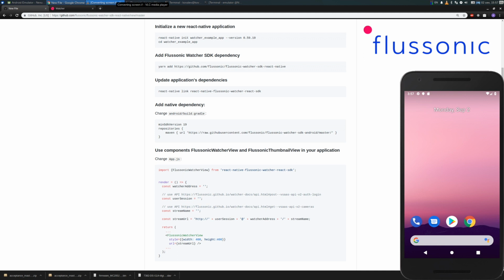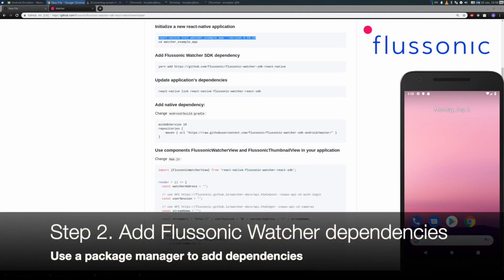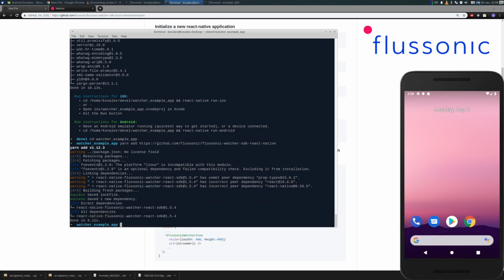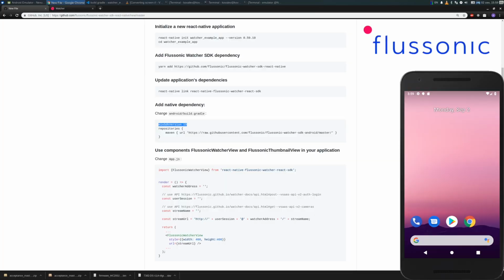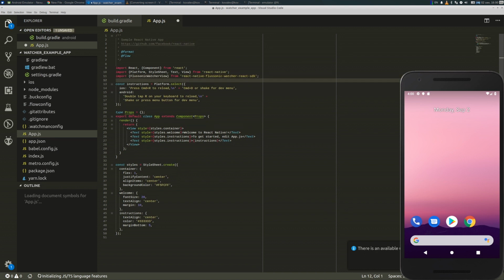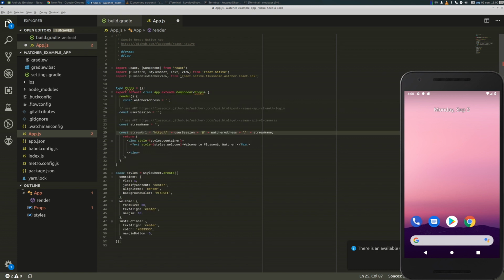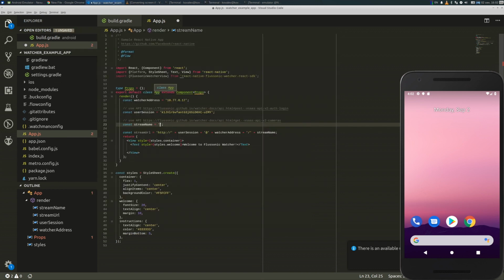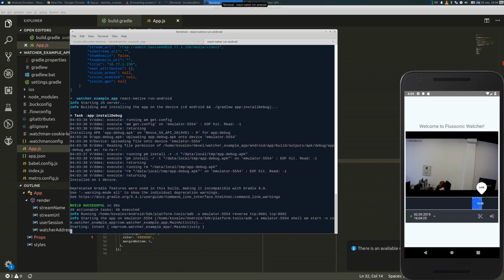How to use Flussonic Watcher SDK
How can you save millions on mobile app development?

You already have a mobile application for the VSAAS and you are thinking about how to add new functionality to work with IP cameras? Here's what you can do:

1) Forget about the desire to have a single mobile application, and use something developed by third-party developers to work with IP cameras. In this case, you will save money and time, but the application, separated from the main service, and will not be in demand by users. Let's say your main application is needed to work with a Smart home. Agree, it is much clearer and more logical when working with IP cameras will take place in the same application where you control the light and put the sensors on guard. It's important to have a common integrated application to work with such a system.

2) Write the technical requirements, which will form the basis of development, then hire a team of developers and spend about 50 thousands dollars for its content and about six months of work. You will get bumps, spend money and will have big risks that investments will not pay off, but the necessary functionality will be added to your application nevertheless.

3) Take ready-made components for embedding in your mobile app. You need only one developer and a few hours of time to your application has acquired the necessary functionality. You will not have the risk that during the development something in the market will change and the developed functionality will be unclaimed. You do not have to collect the first bugs from subscribers after the first release. You will save time, money and get the functionality you wanted.

Do you want to add functionality to work with IP cameras?
Take our SDK and service to start providing a new service to subscribers tomorrow:
Here you will find a detailed description of the SDK and its features, sample source codes with developer comments.

In addition to the video on YouTube:
This video clearly shows how to add the SDK component to the mobile application project in a few minutes and get a full-fledged player for working with video from ip cameras and their archive. The video uses: